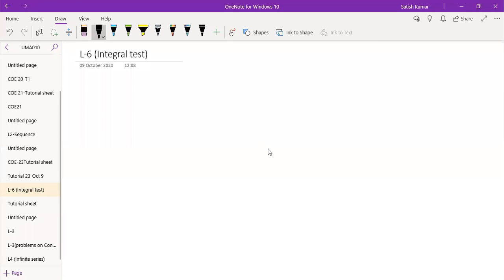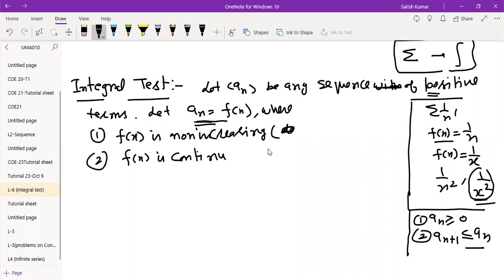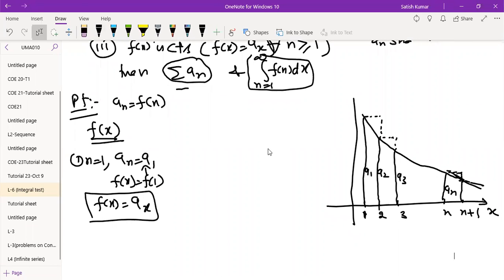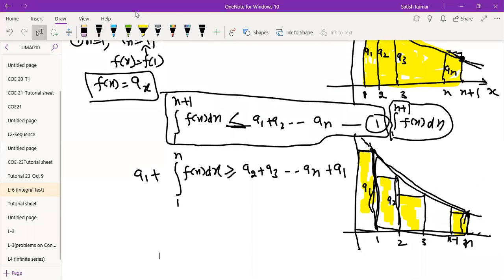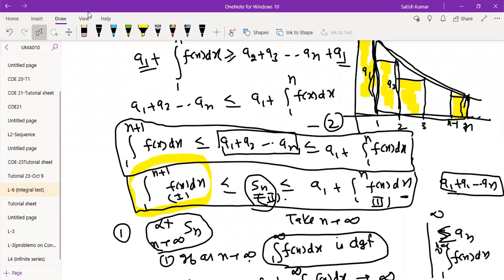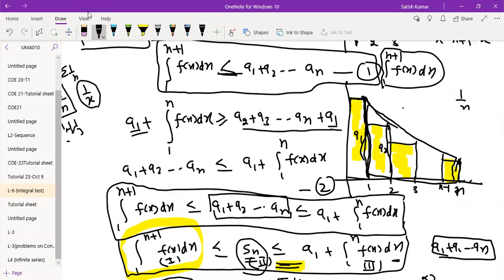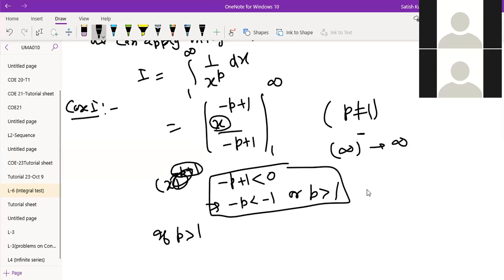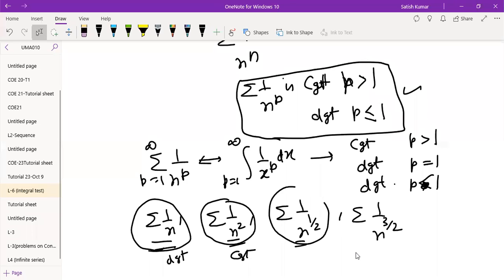L7 Integral test